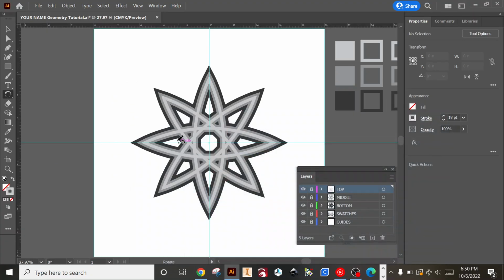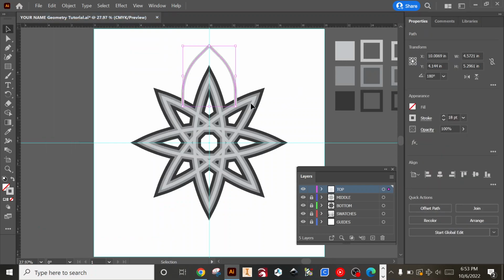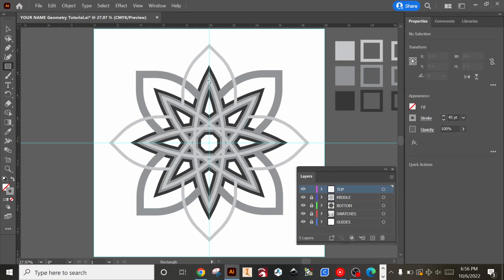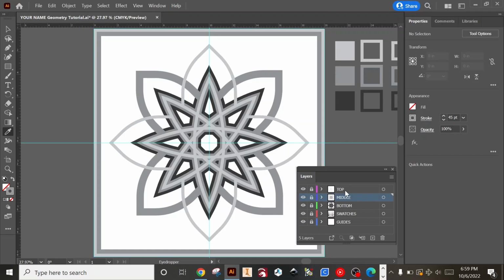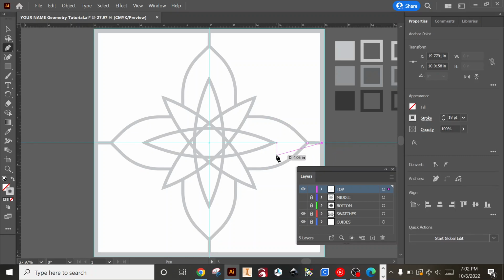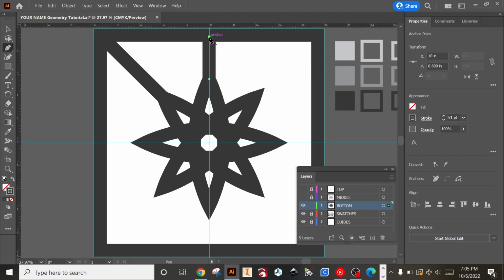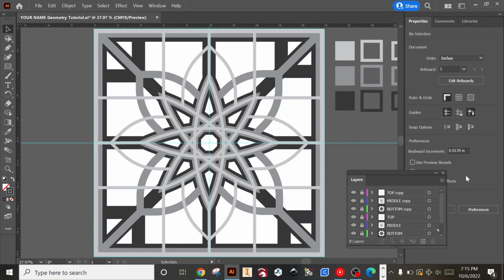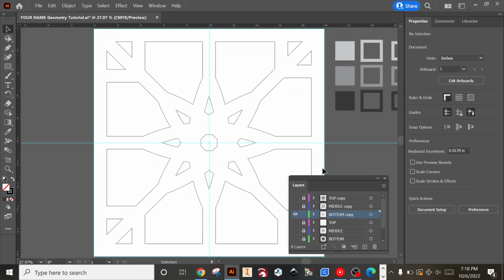STEM CIM: Geometric Illustrator Tutorial Part 2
NOT MY CONTENT!!! Adapted for non-profit use from Dave Watkins' channel... check him out!